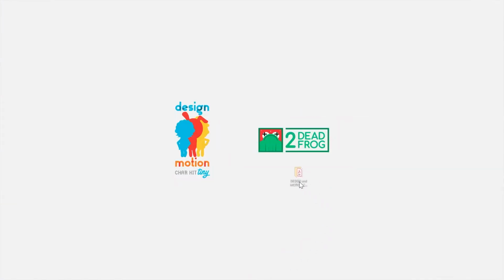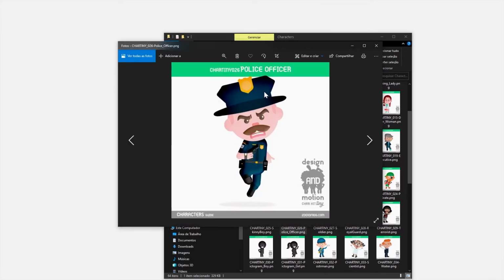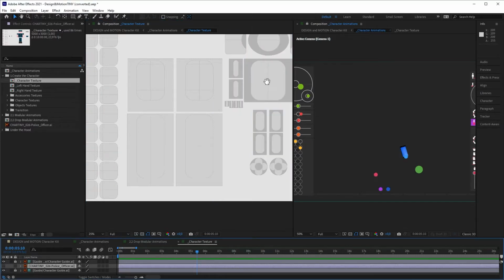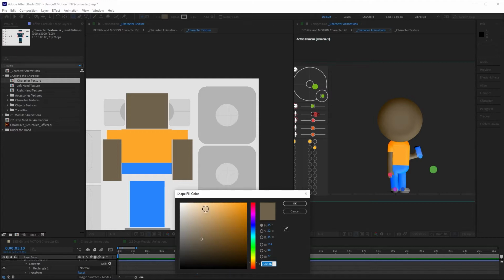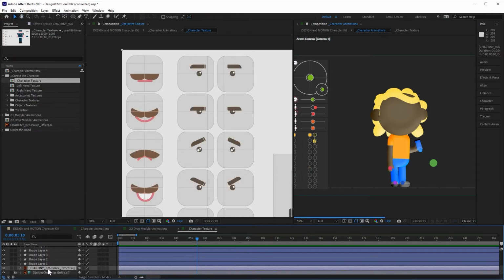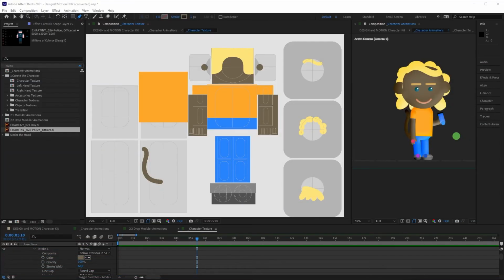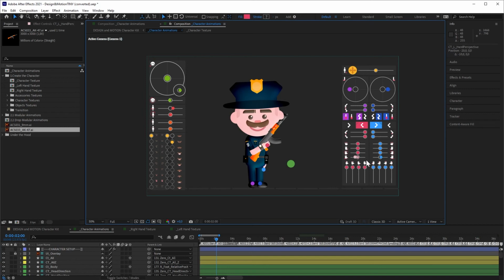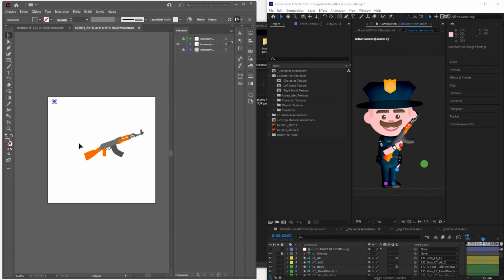D&M Tiny - Design Tutorial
Learn how to use the DESIGN and MOTION Char Kit Tiny to create characters and accessories.

The DESIGN and MOTION Char Kit Tiny is an Adobe After Effects project with plenty of cool characters and great animations, but with one main differential: An incredibly easy way to create and customize characters and animations.

00:10 1.Project Overview
03:05 2. Choosing the Character
04:36 3. Flat and Shaded Option
05:13 4. Creating or Adapting a Character
16:08 5. Using External Applications
18:09 6. Accessories